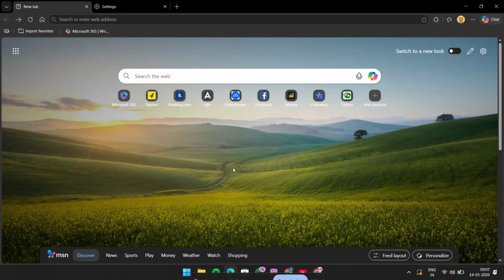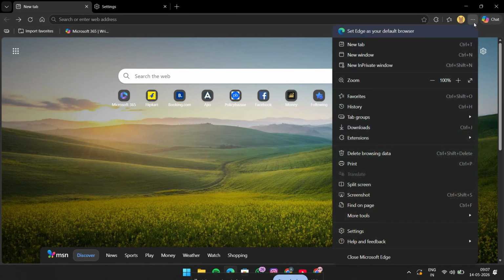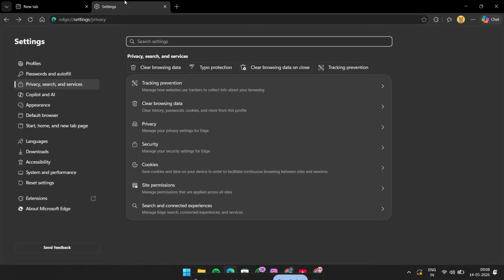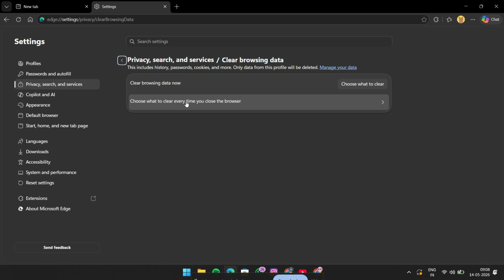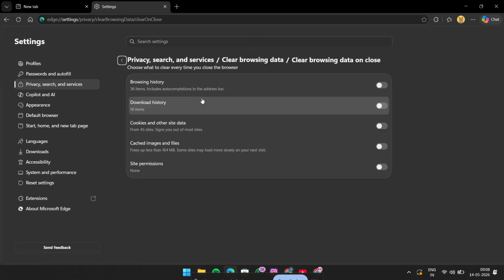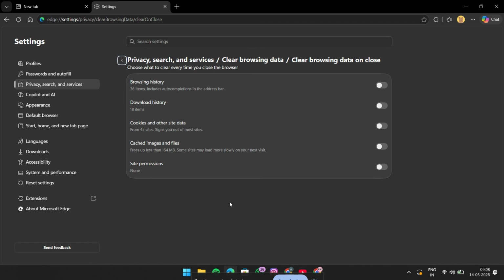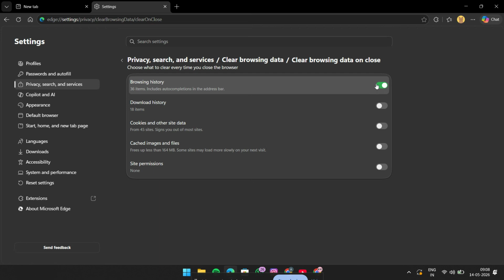How To Enable Delete History When You Close Edge (Easy Guide)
Learn how to enable automatic browsing history deletion when you close Microsoft Edge. This quick guide shows you where to find the privacy settings and turn on history clearing with ease.

🕚Timestamps:
0:00 Intro
0:14 Open Edge Settings
0:27 Go To Privacy, Search, And Services
0:44 Open Clear Browsing Data Options
0:58 Turn On Browsing History Auto-Delete
1:16 Wrap Up

✍️What You'll Learn In This Video:
• How To Enable Automatic Browsing History Clearing
• How To Choose What Edge Deletes On Close
• How To Improve Privacy In Microsoft Edge

💡Pro Tips:
• Double-check which data types you enable before turning on auto-delete.
• If you share your PC, clearing history on close can help protect your privacy.
• You can return to this menu anytime to change the setting back off.
• Consider clearing cached files only if you want a more thorough cleanup.